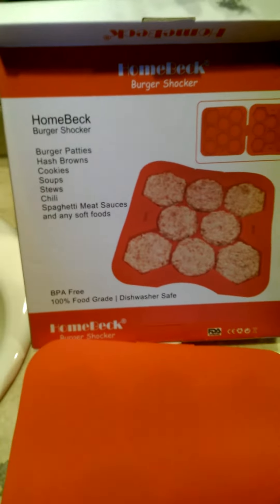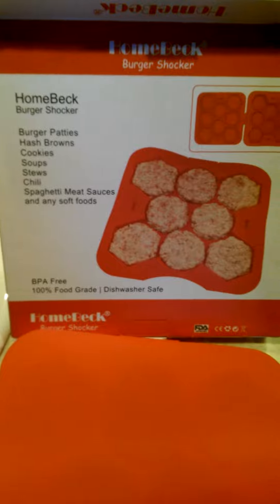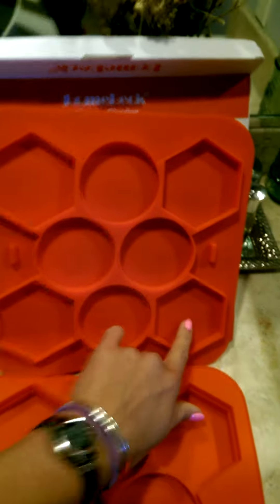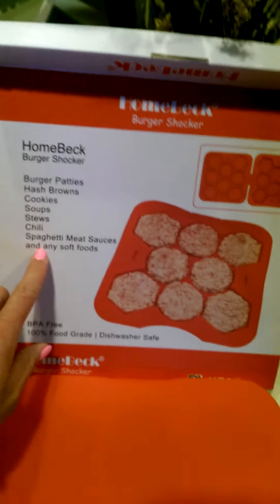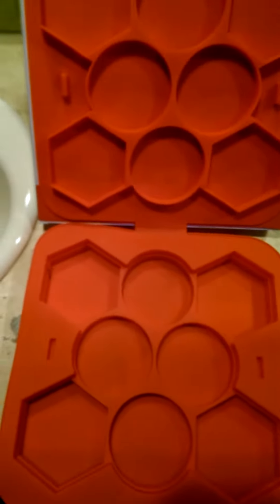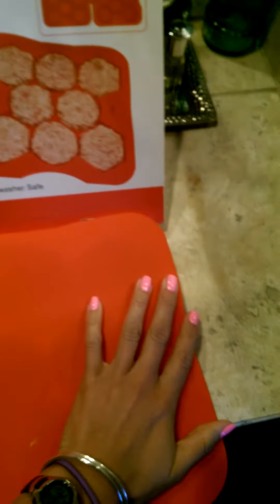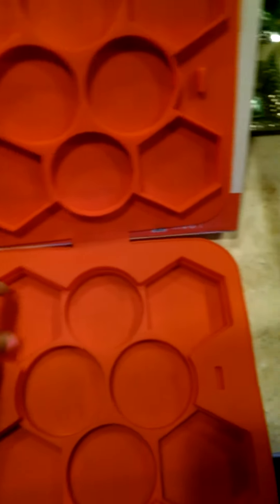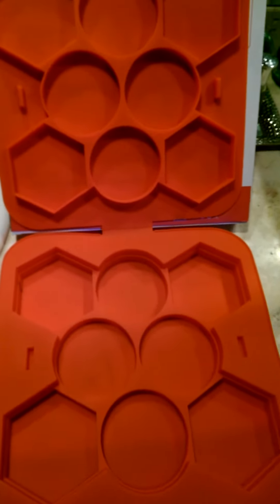HomeBeck® Burger Shocker, 8 in 1 Original Burger Press Review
Hamburgers made Easy with the HomeBeck Burger Shocker Press. Makes 8 1/4 pound burger patties at one time. Awesome! ‪#‎HBRMRED‬ ‪#‎freeforreview‬ ‪#‎tomoson‬ ‪#‎amazonreview‬